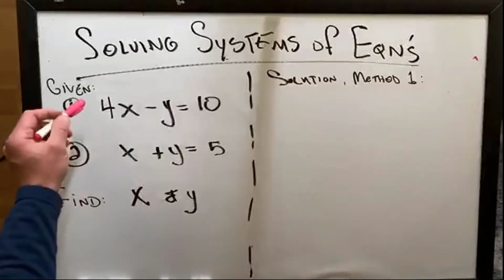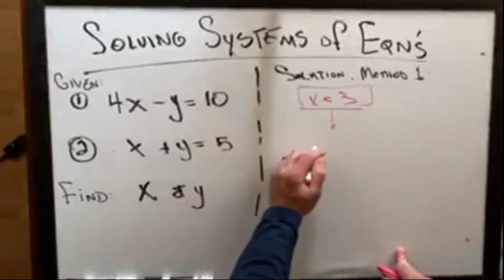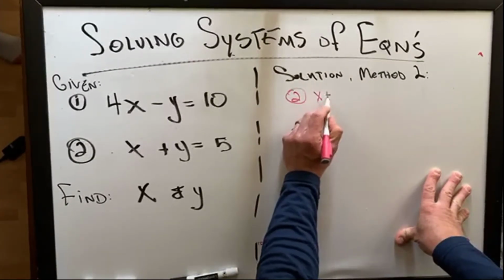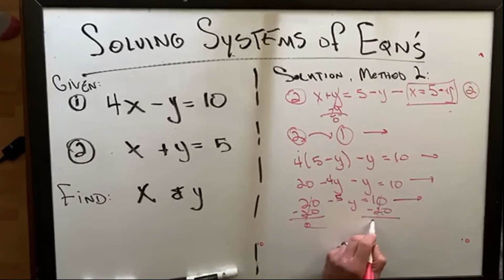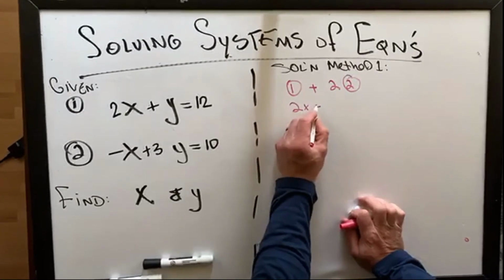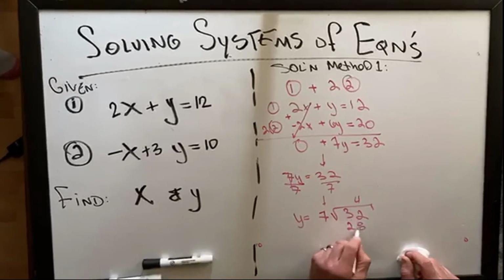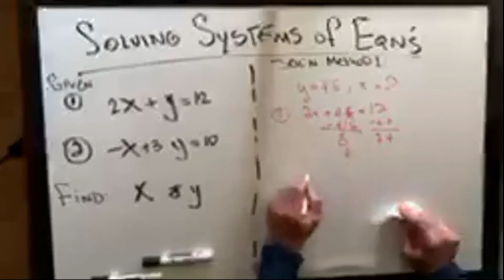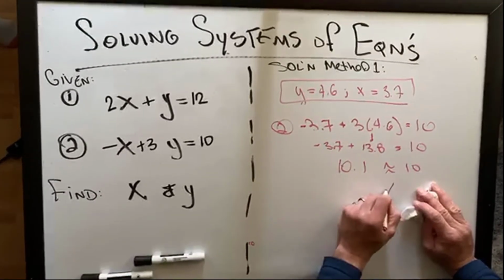How to Teach Your Kids: Systems of Equations - Vlog 628